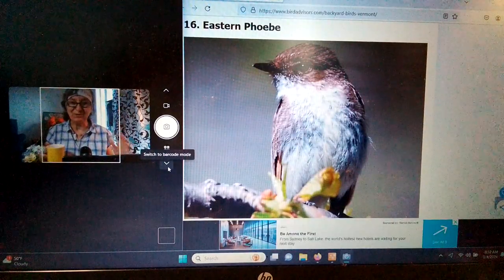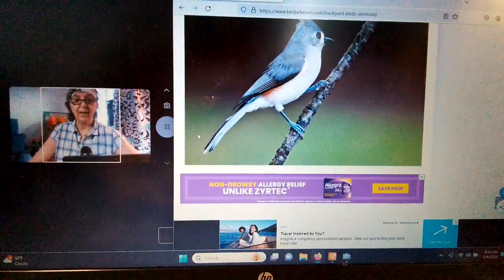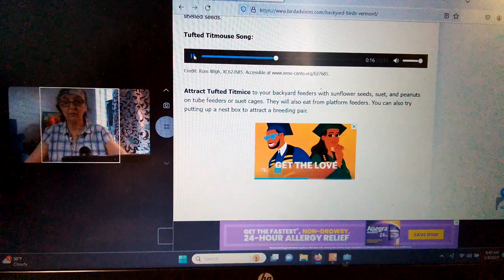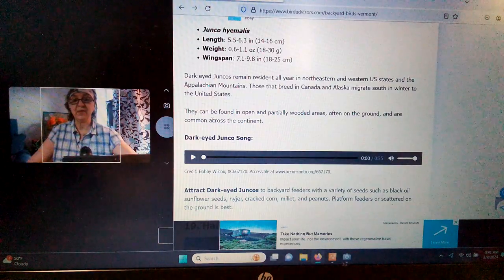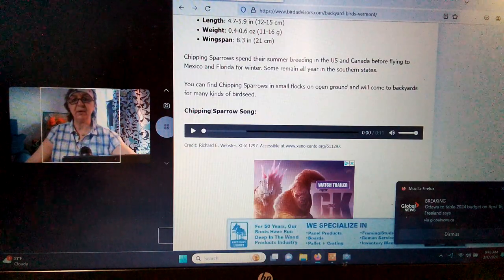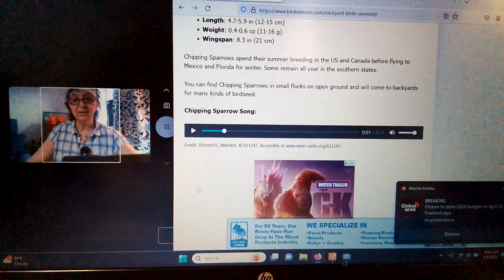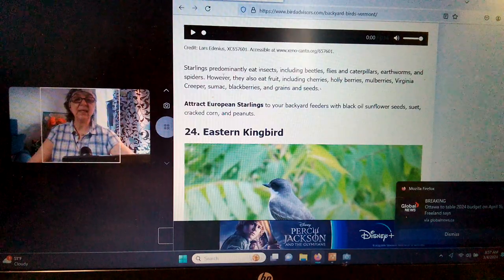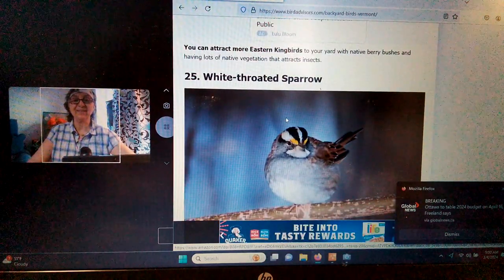Vermont Birds To Watch For This Spring & Summer 2024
Welcome Beautiful Birders!
We continue to see the beautiful images of Vermont birds, hear their songs and find out how to attract them to our yards!
We continue to use Bird Advisors Free list of our birds.
Also available on their page is the printable Check List that gives images and names of birds you might see.